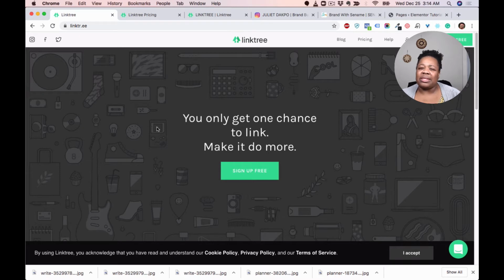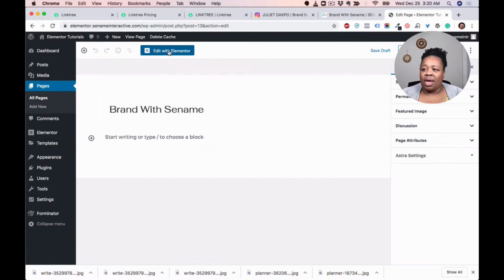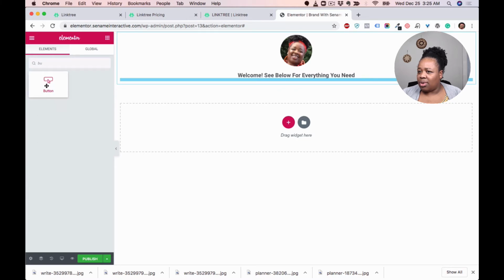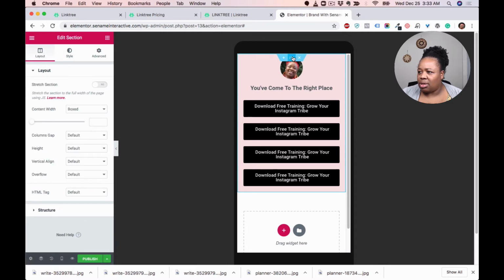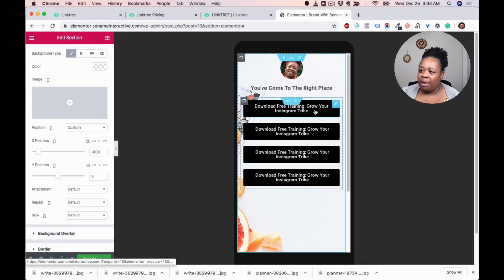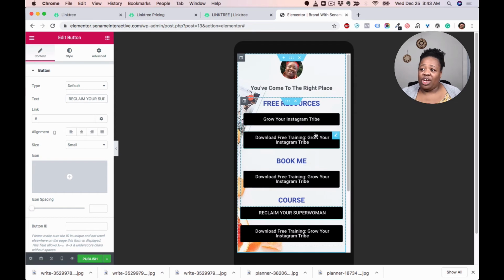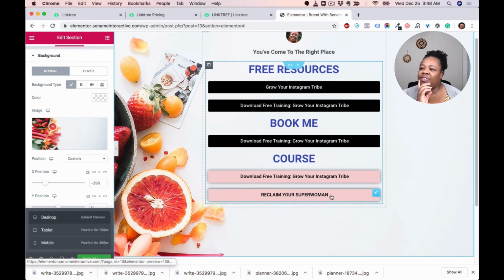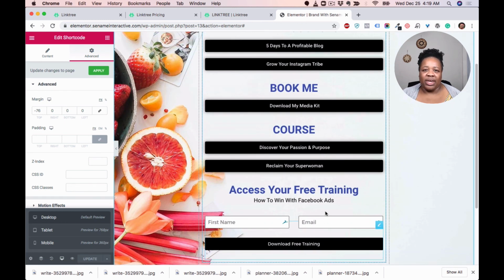Linktree Alternative: Create Your Own Linktree Using Wordpress and Elementor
In this video, I share a Linktree alternative.  How to create your own Linktree using Wordpress and Elementor.

Resources mentioned or needed to create the content in this video:
▸ Theme:  Astra (Free)
▸ Builder: Elementor (Free Plugin)
▸ Form: Forminator (Free Plugin)

Want to build your own self-hosted blog or website.  Join our free website blog building challenge

Stay Blessed,

Juliet

// ABOUT SENAME BRANDING
I help entrepreneurs discover, design, build and grow a sustainable online business so they can have the financial freedom to design the life they want to live